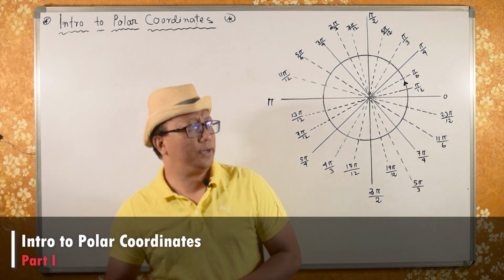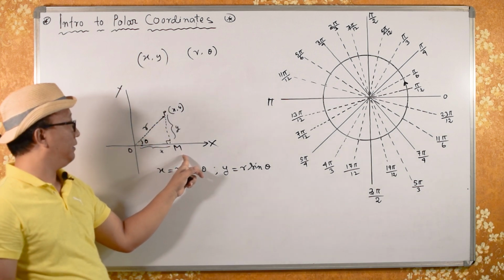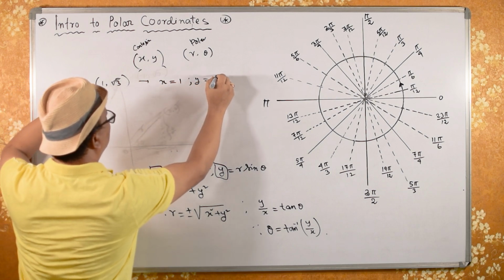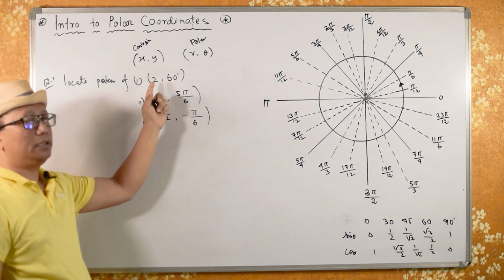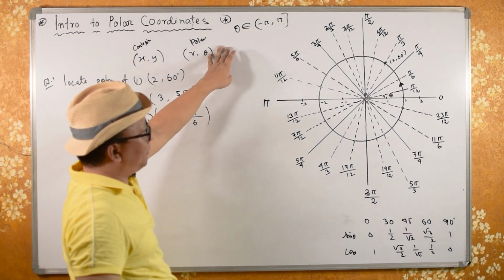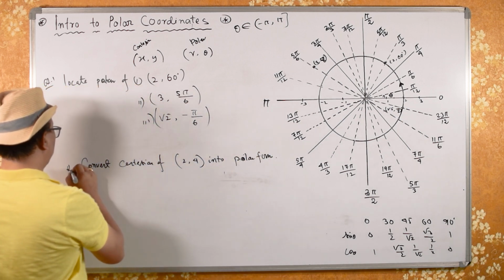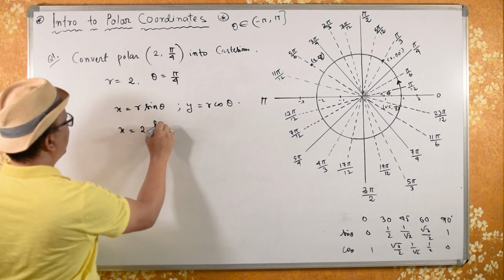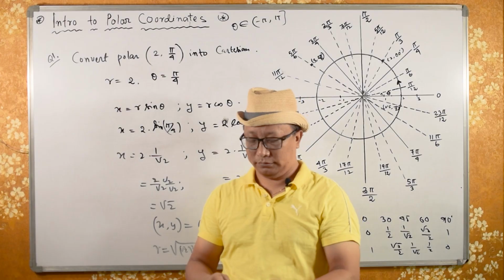Intro to polar coordinates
Cartesian to Polar coordinates and vice-versa  :

1. X=r cos θ, Y=r sin θ then r= sqrt (x^2+y^2), θ= tan^(-1) (y/x) , 00:01
2.   Locate Polar of (2,60 degree), (3,(5 π)/6), (sqrt (2),- (π/6)) , 06:27
3. Convert-  Cartesian (2,4)  into polar , 10:38
4. Convert-  polar (2, π/4 ) into cartesian , 12:09